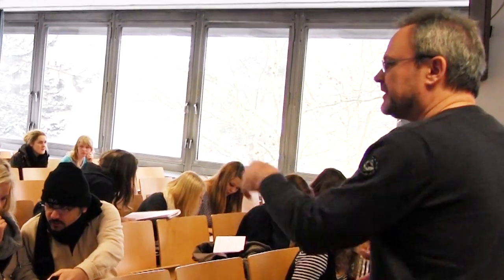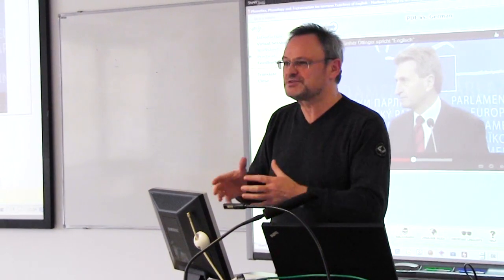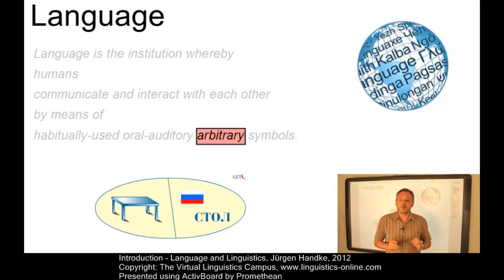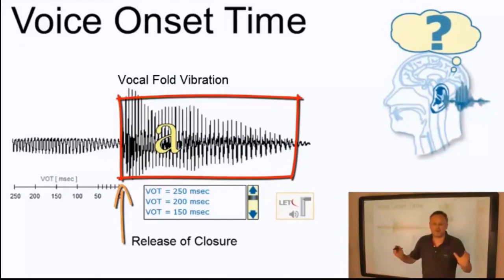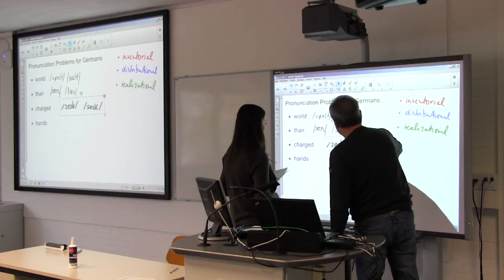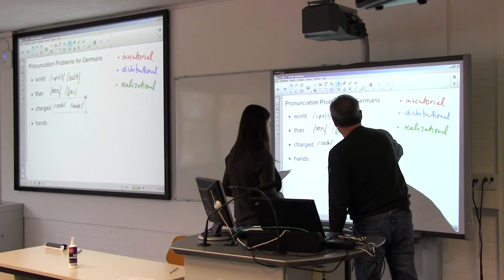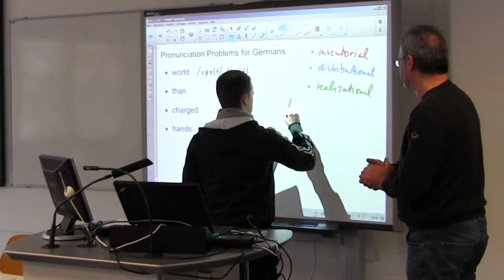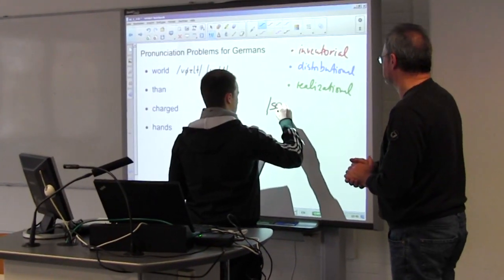The Inverted Classroom - Scenes from Marburg University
This TechSmith Video provides some hopefully interesting statements by Prof. Jürgen Handke, the VLC Project Manager and one of the masterminds behind the award winning teaching and learning concept: The Inverted Classroom Mastery Model.